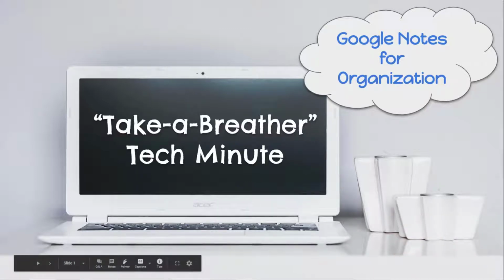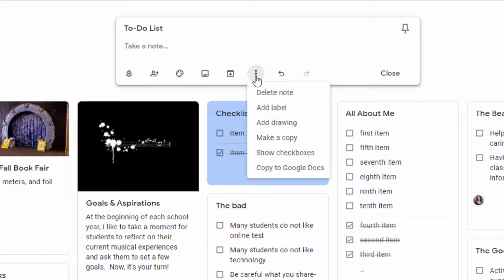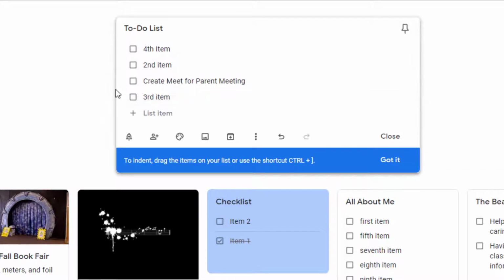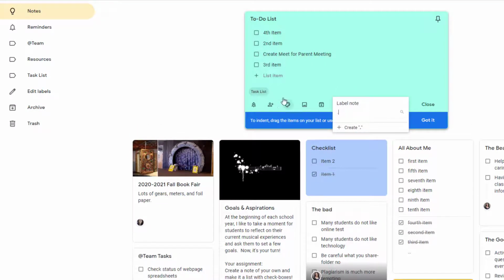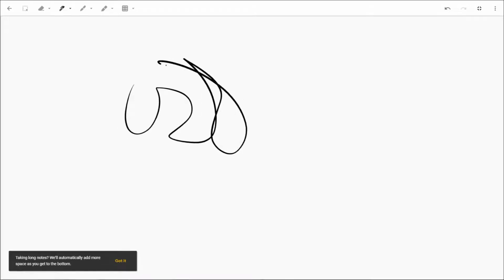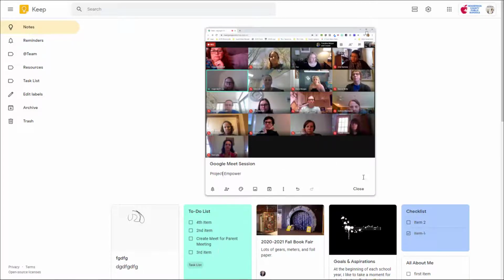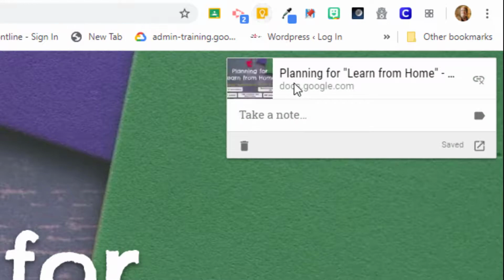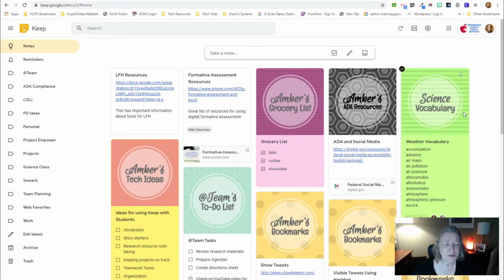Take-a-Breather Tech Minute: Organizing with Google Keep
Discover how to easily organize content using Google Keep. This is a fabulous way to stay organized during Learn from Home.